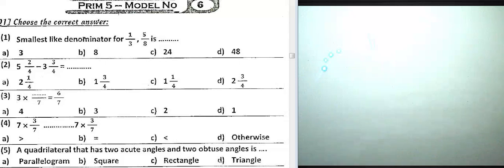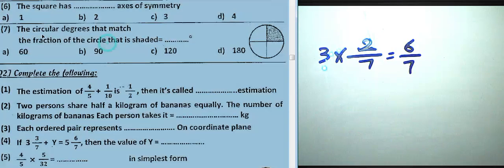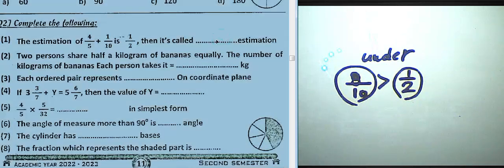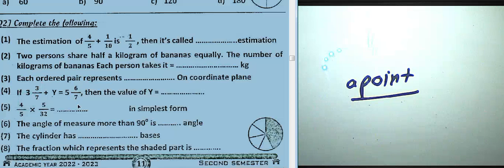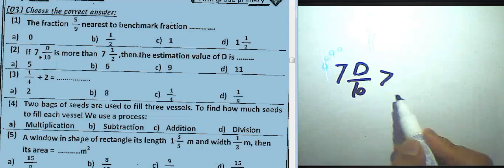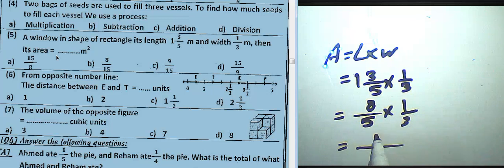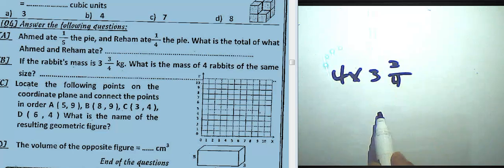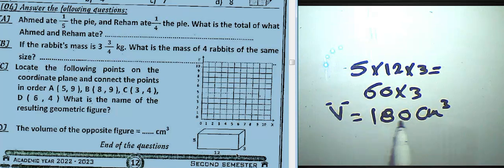مراجعه ماث الصف الخامس الابتدائي الترم الثاني حل نماذج توجيه رياضيات الدقهليه